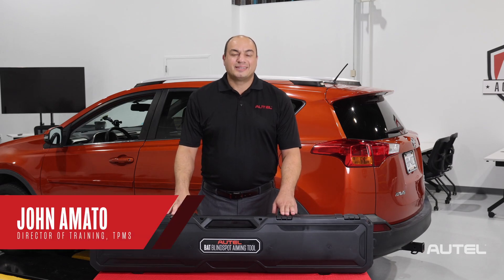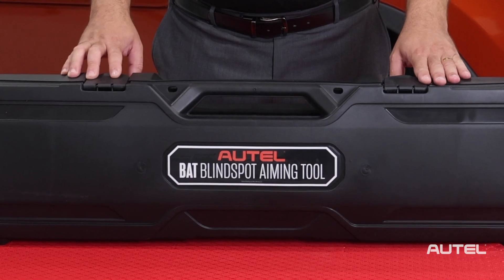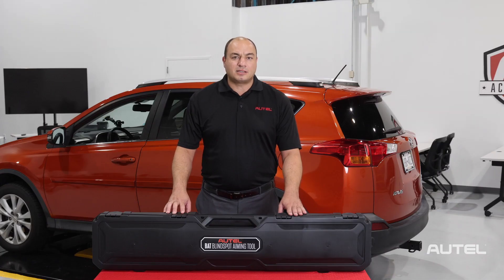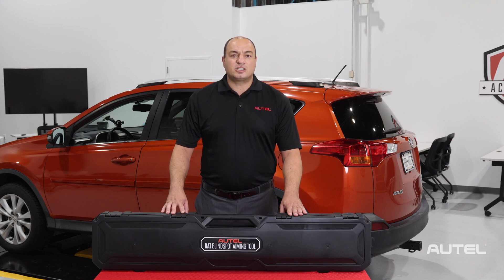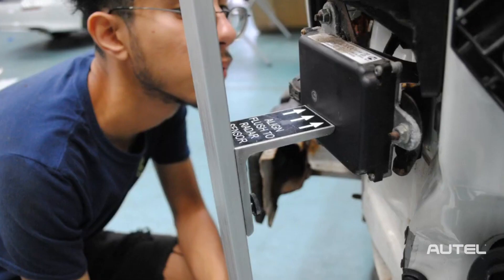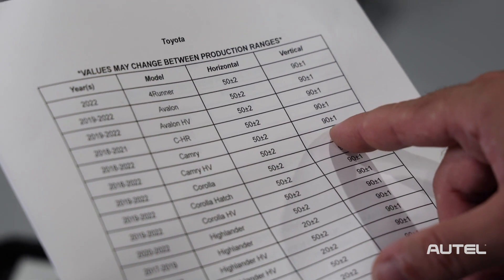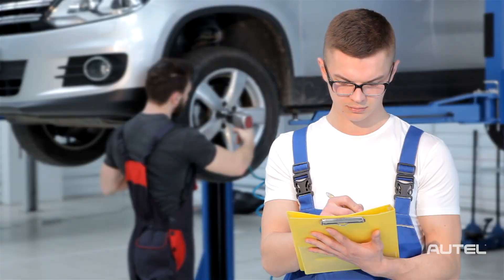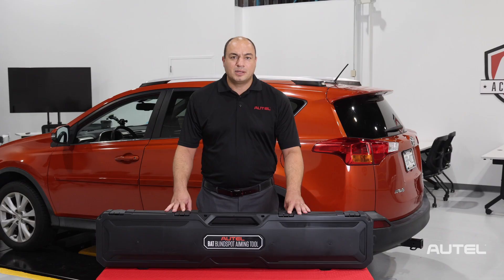ADAS Blind Spot Aiming Tool Kit (BAT) | Autel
The Blind Spot Aiming Tool Kit (BAT) enables technicians to quickly ensure correct angle alignments for successful calibrations of the Blind Spot sensors increasing the efficiency and accuracy of repairs made to your customers' vehicles.